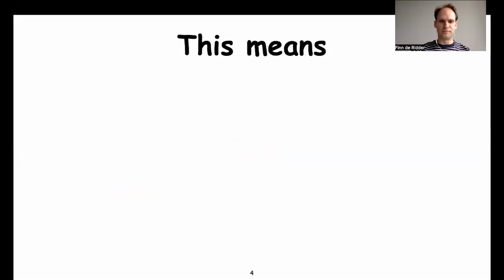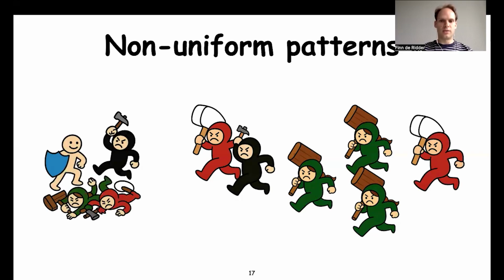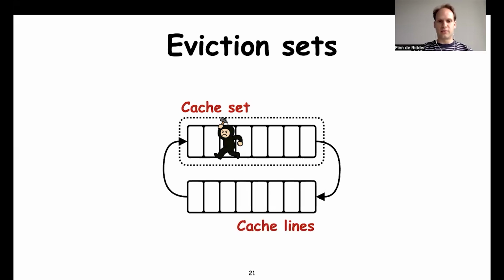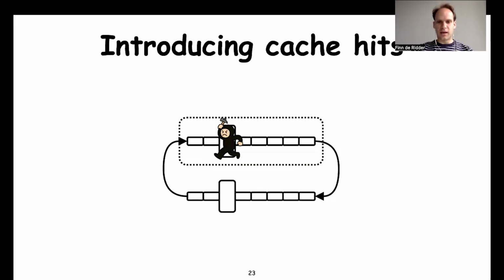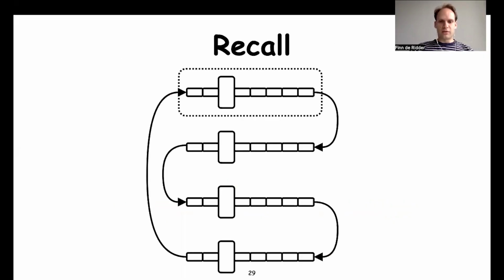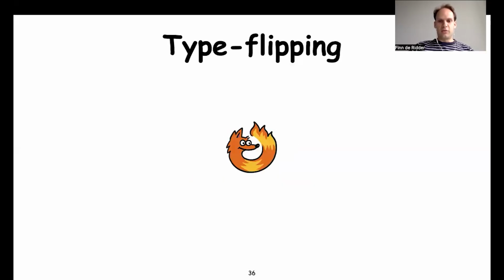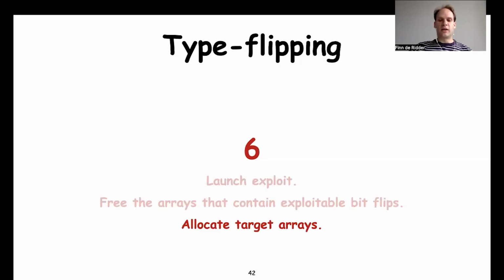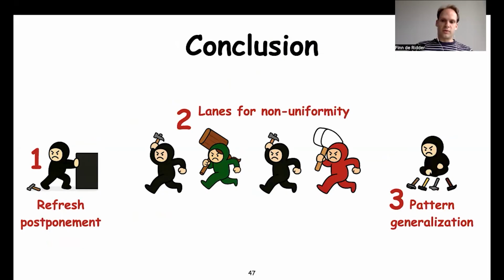USENIX Security '25 - Posthammer: Pervasive Browser-based Rowhammer Attacks with Postponed...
Posthammer: Pervasive Browser-based Rowhammer Attacks with Postponed Refresh Commands

Finn de Ridder, Patrick Jattke, and Kaveh Razavi, ETH Zurich

Rowhammer attacks are pervasive in client systems when launched natively. The biggest Rowhammer threat for such systems, however, lies in the browser. Our large-scale evaluation of browser-based Rowhammer attacks shows that they can only trigger bit flips on a small fraction of DRAM devices. Postponing refresh commands that trigger in-DRAM mitigations can boost the performance of Rowhammer attacks, but it has never been demonstrated in practice.
We introduce Posthammer, a new Rowhammer attack in JavaScript that forces the CPU's memory controller to postpone refresh commands by creating long durations of intense Rowhammer activity followed by sufficiently long delay windows to allow the memory controller to batch refresh commands. Posthammer features a new abstraction called lane, which enables a subset of addresses in a Rowhammer pattern to be accessed more often. Lanes enable Posthammer to support effective refresh-postponed non-uniform patterns in the browser for the first time. Our evaluation shows that Posthammer is 2.8× more effective than the state of the art, triggering bit flips on 86% of our 28 DDR4 test devices.